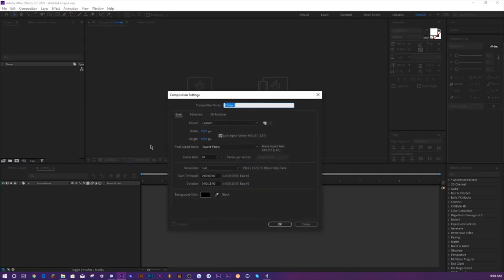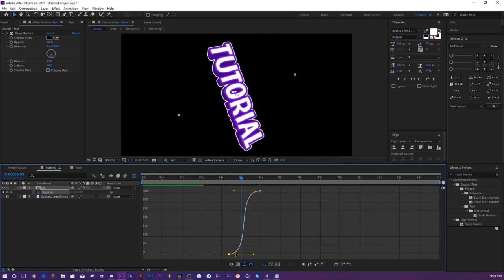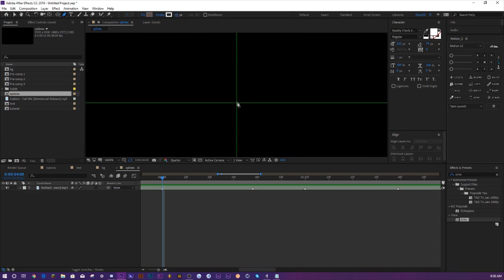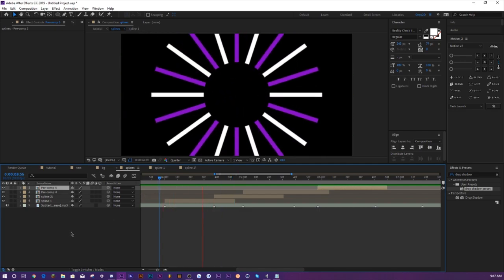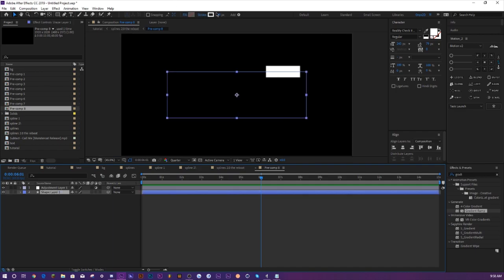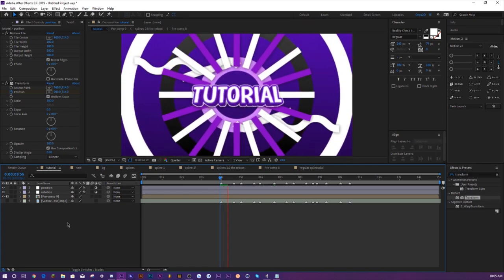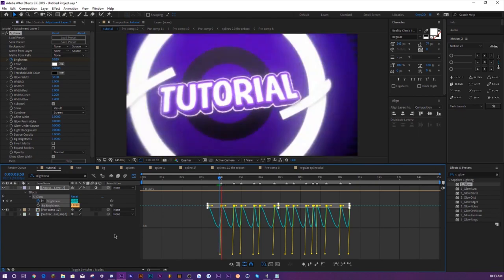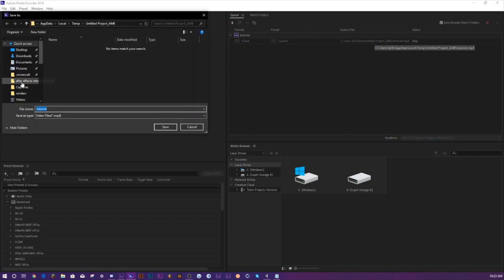FULL 2D INTRO TUTORIAL!!! | Audio Lags in some parts | Plugins | Adobe After Effects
Please don't die from cringe in some parts of this xd

Do not ask for a free intro in the comments.

Client: N/A
Font: dont remember
Program: After Effects CC 2019

Prices:
2D Pro Intro: $2
2D Simple Intro: $1
2D Outro: $8
GFX: $8

pg family friendly clean